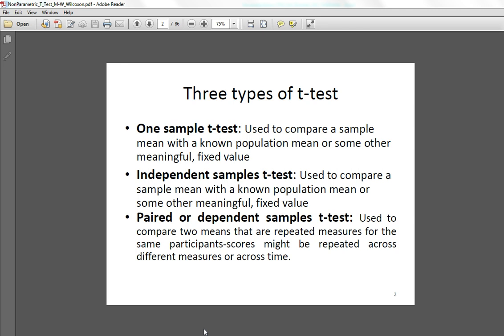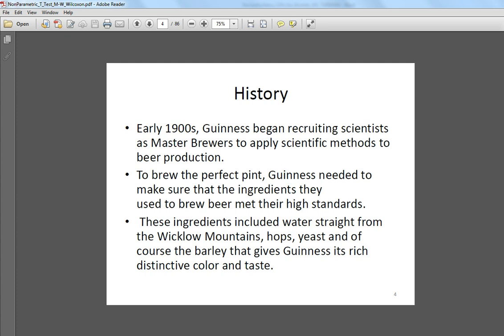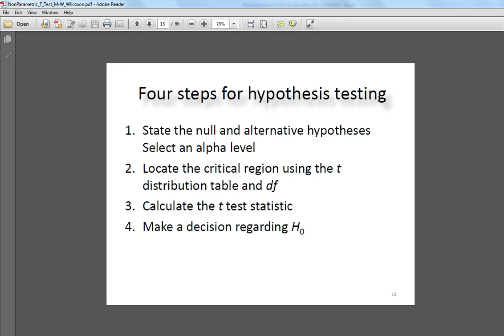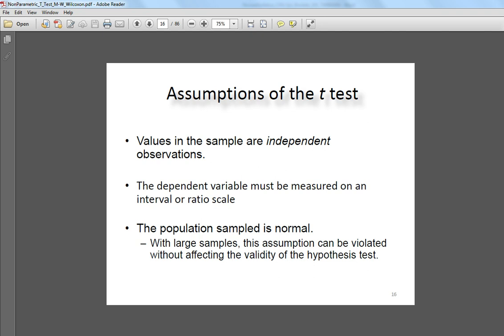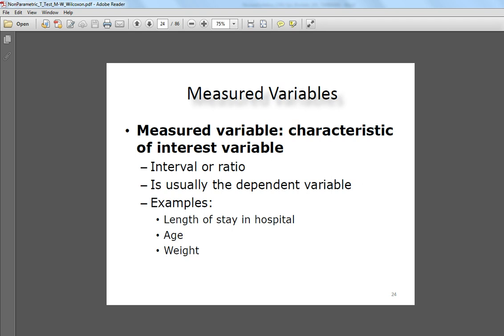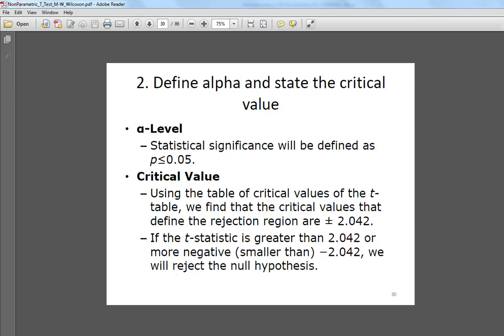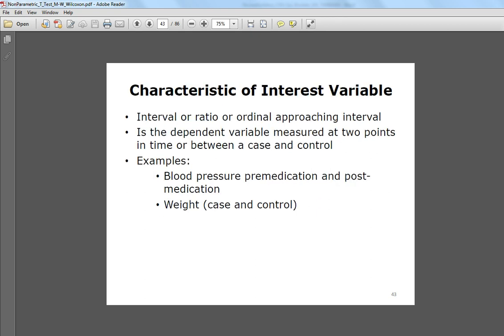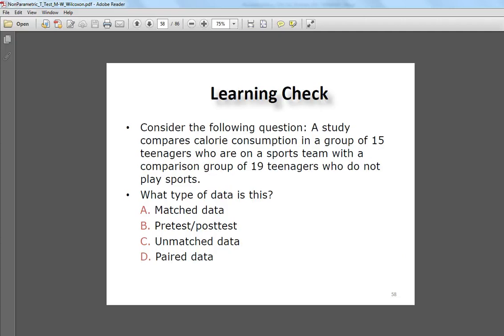Week4 Parametric t tests and Non Parametric Mann Whitney and Wilcoxon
Parametric (T-tests: one sample, independent samples and paired t-test)
Non-parametric (Mann-Whitney U test for independent samples and Wilcoxon Matched Paired Test)